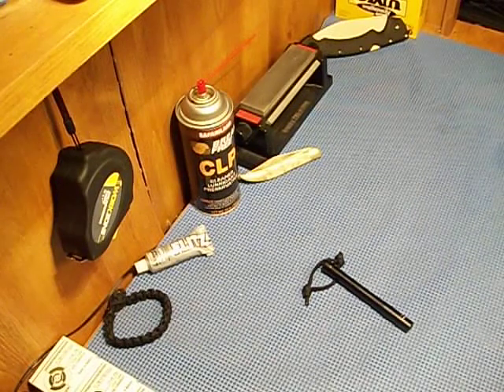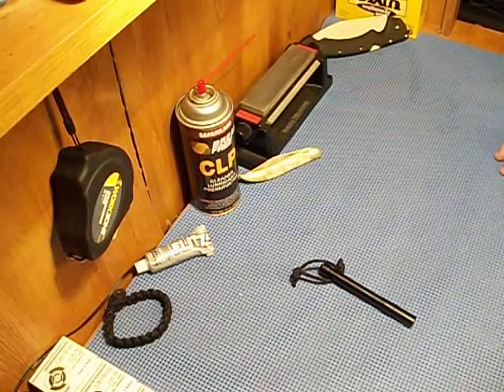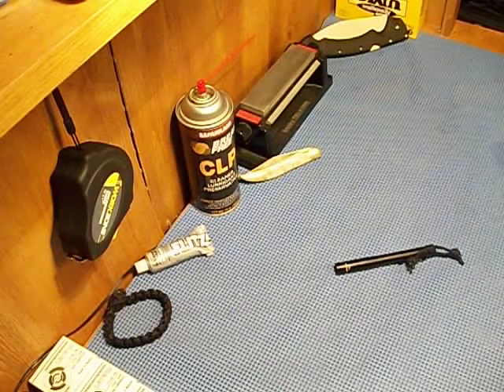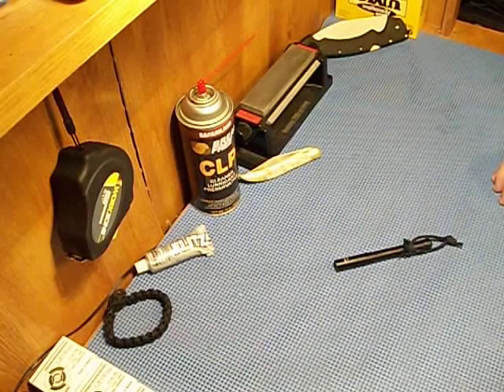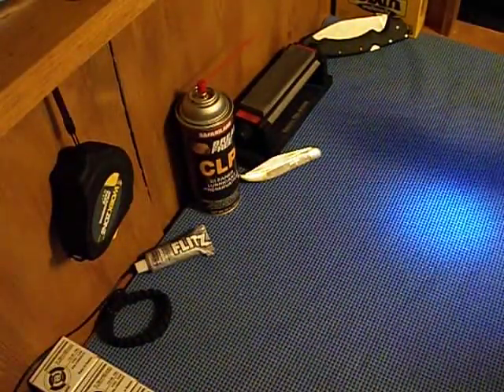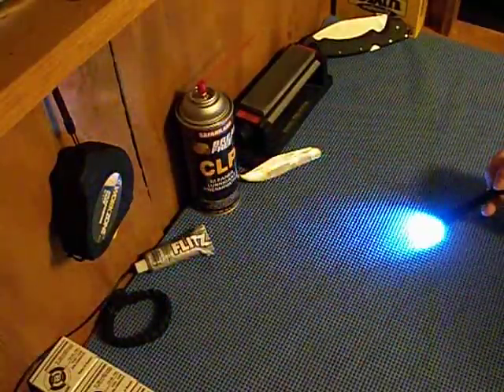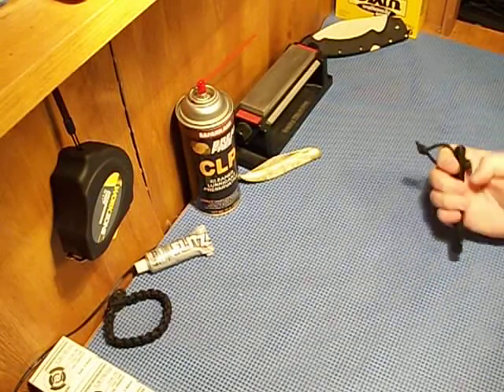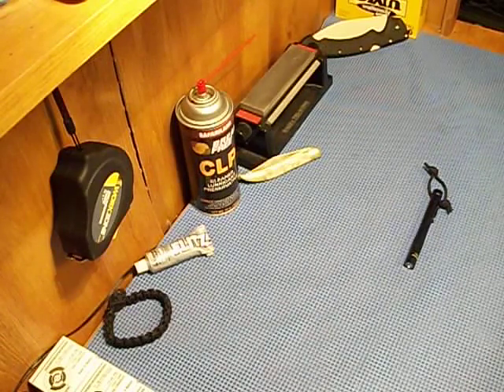4sevens preon 2 pen light review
4sevens preon 2 pen light review